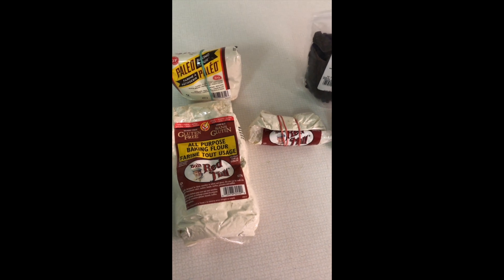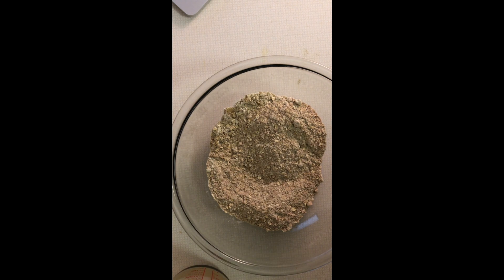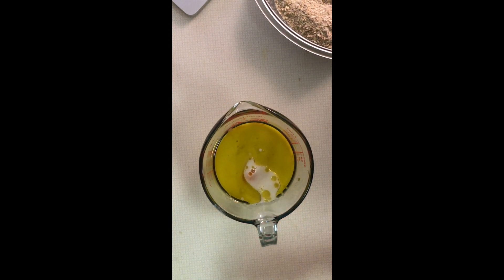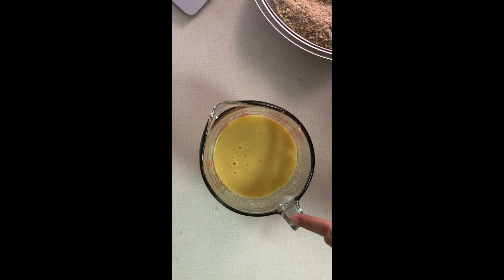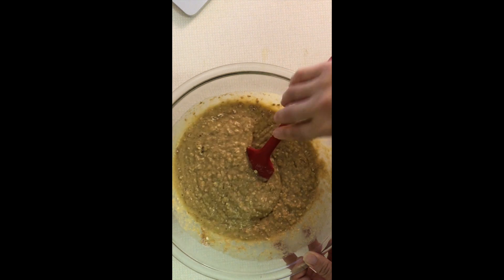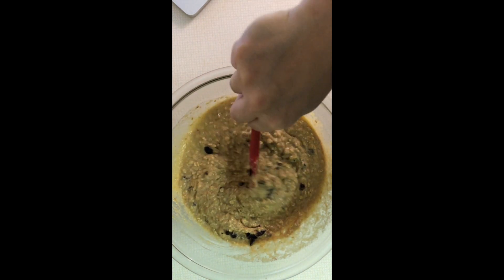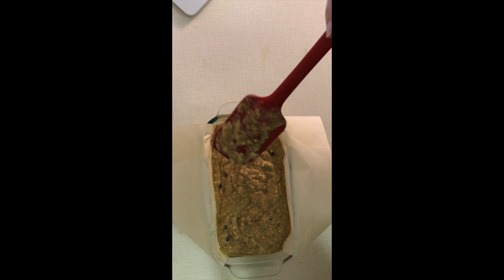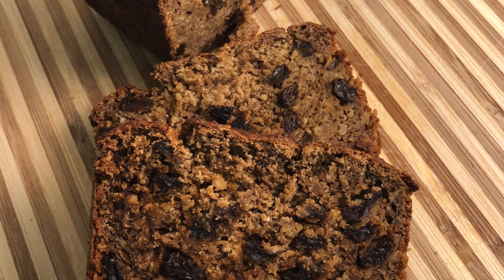This happens when you clean your cupboards!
Cleaning out your cupboards on a regular basis is important for a couple reasons:
1. Get rid of any expired or rancid items
2. Reminds you of what you have
3. Gives you an opportunity to make something delicious!

I cleaned out my cupboards recently and tweaked a recipe to make exactly what I had on hand.
Raisins + Flour + some other stuff: Applesauce Raisin Loaf!

Here’s the recipe:
1 1/2 cups gluten-free flour *
1 1/2 tsp baking powder
1/2 tsp baking powder
2 tsp cinnamon
1 cup quick oats

1 1/2 cups unsweetened applesauce
1/3 cup olive oil
2 eggs
1/4 cup milk
1/4 cup maple syrup

1 1/2 raisins

*You can use regular AP flour, I just had this on hand ;)

As with every baking recipe, mix the dry, mix the wet and then combine together.
Pour into a parchment lined loaf pan and bake in a pre-heated 375 oven for 50 minutes.

Eat well.  Work hard.  Seize Wellness.